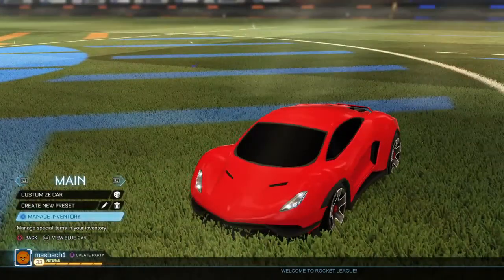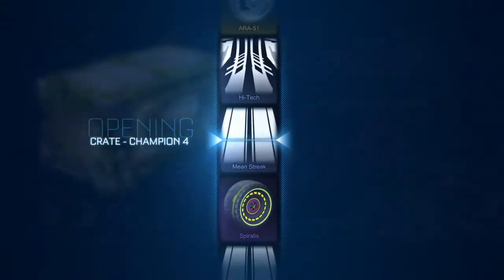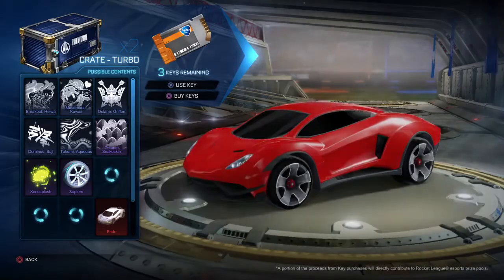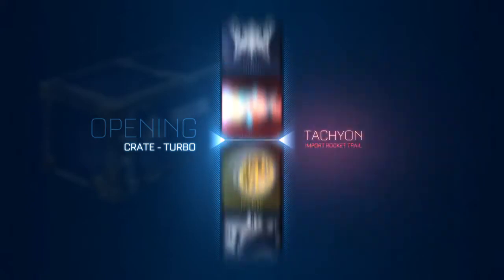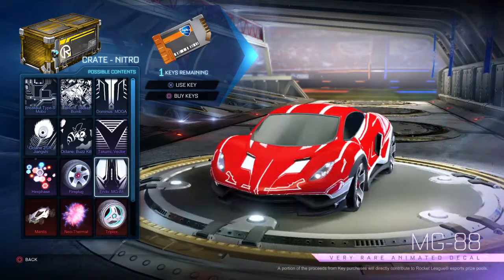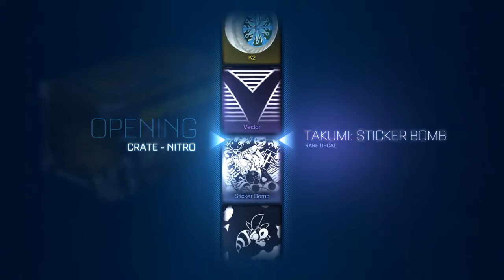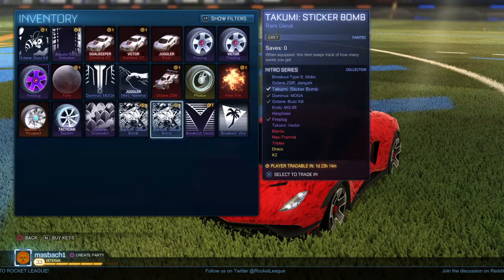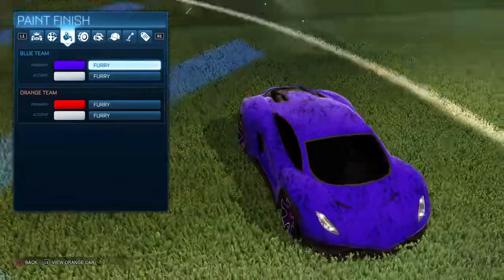ROCKET LEAGUE CRATE OPENING!!!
SUB FOR MORE ROCKET LEAGUE